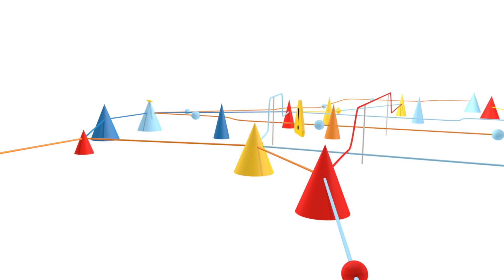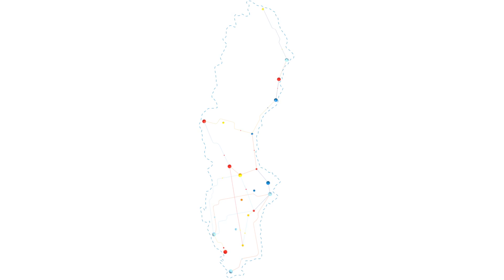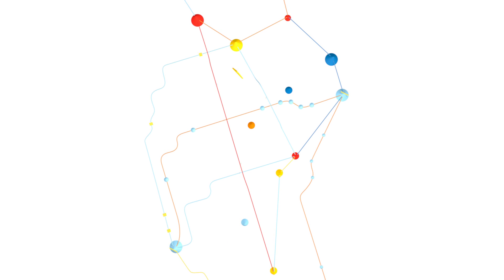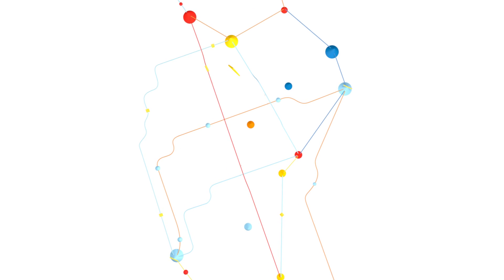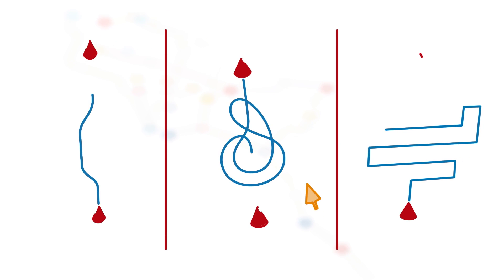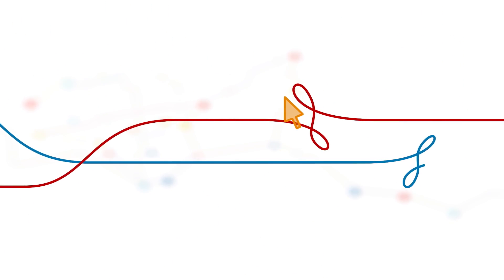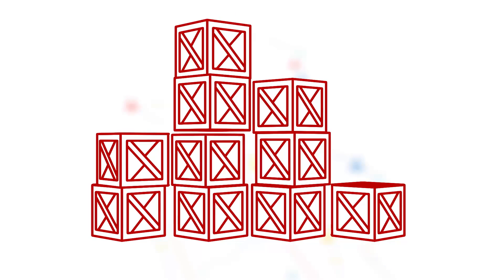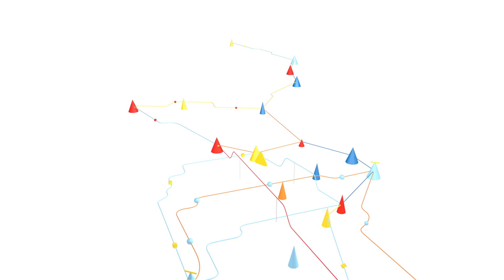Project NTL – New era of modern train traffic management | Trafikverket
Thanks to the NTL project we get a national train management system including new and effective ways of working that allows proactive train control throughout Sweden from any operating location (new version).